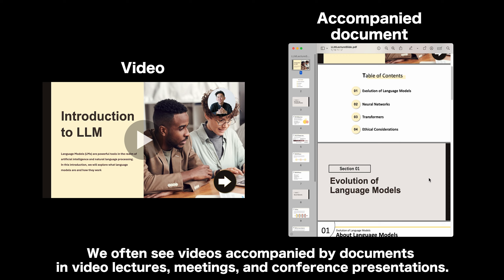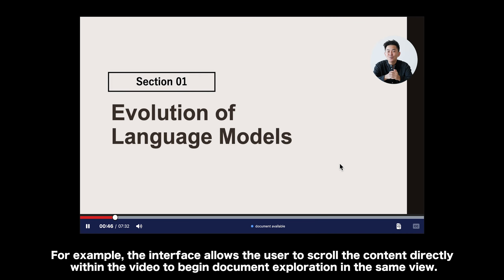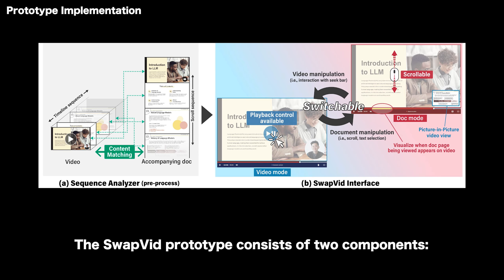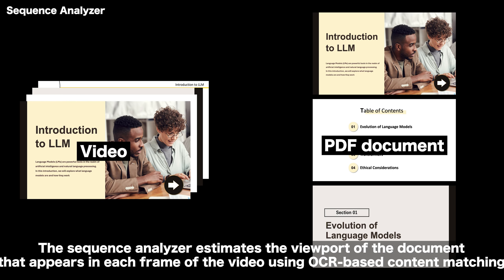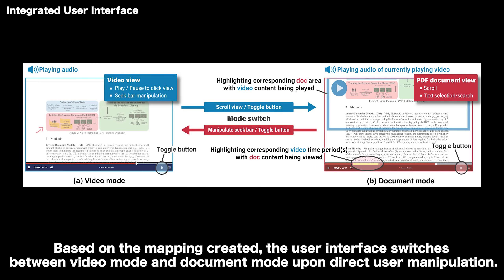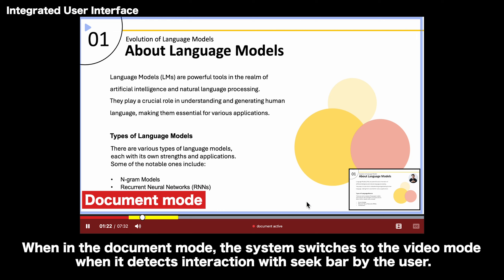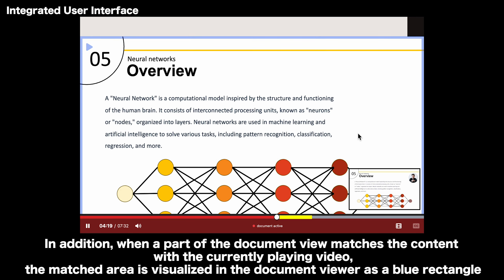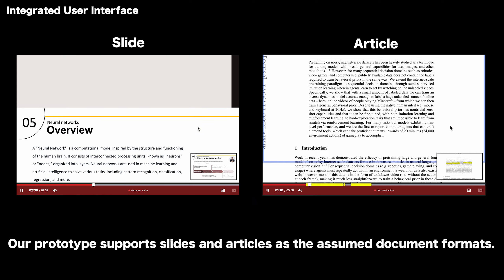SwapVid: Integrating Video Viewing and Document Exploration with Direct Manipulation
Taichi Murakami, Kazuyuki Fujita, Kotaro Hara, Kazuki Takashima, and Yoshifumi Kitamura. 2024. SwapVid: Integrating Video Viewing and Document Exploration with Direct Manipulation. In Proceedings of the CHI Conference on Human Factors in Computing Systems (CHI '24). Association for Computing Machinery, New York, NY, USA, Article 1035, 1–13.

Videos accompanied by documents—document-based videos—enable presenters to share contents beyond videos and audience to use them for detailed content comprehension. However, concurrently exploring multiple channels of information could be taxing. We propose SwapVid, a novel interface for viewing and exploring document-based videos. SwapVid seamlessly integrates a video and a document into a single view and lets the content behaves as both video and a document; it adaptively switches a document-based video to act as a video or a document upon direct manipulation (e.g., scrolling the document, manipulating the video timeline). We conducted a user study with twenty participants, comparing SwapVid to a side-by-side video/document views. Results showed that our interface reduces time and physical workload when exploring slide-based documents based on video referencing. Based on the study findings, we extended SwapVid with additional functionalities and demonstrated that it further extends the practical capabilities.